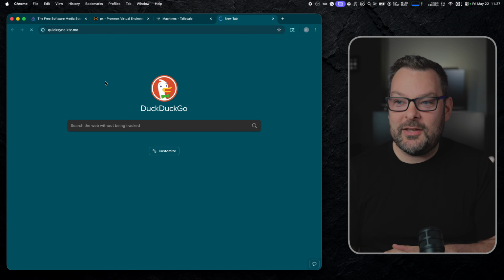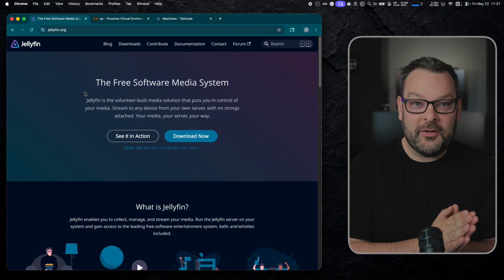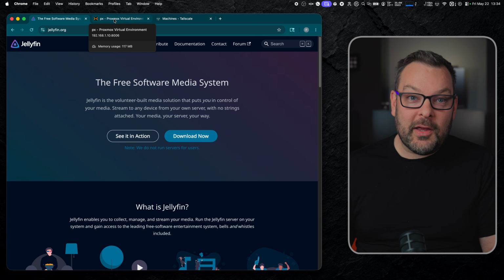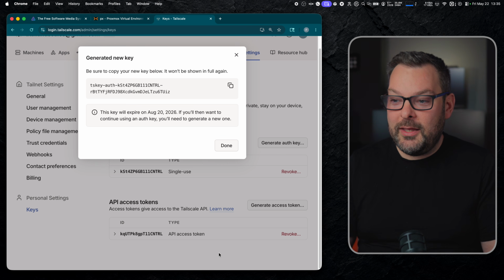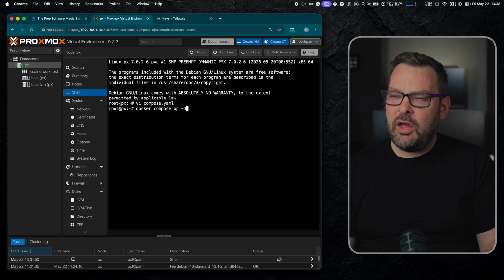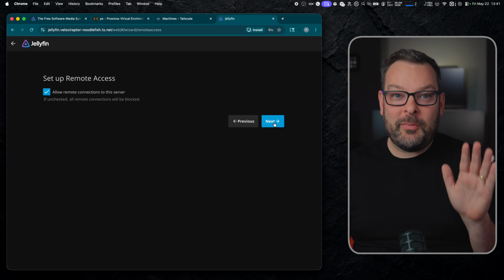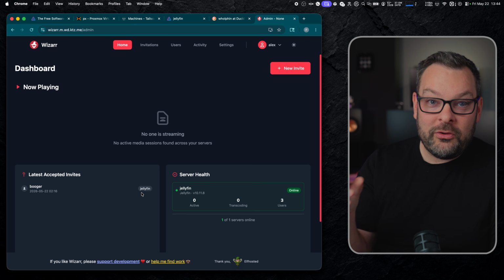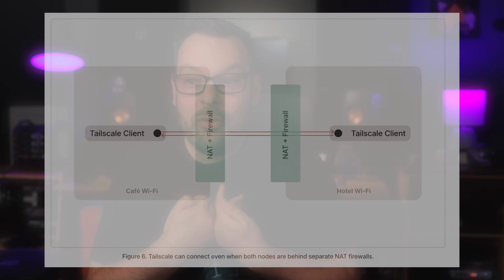The Easiest Way to Access Jellyfin Remotely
In this video Alex shows you how to set up Jellyfin with Tailscale for simple and secure remote access. We cover Docker, Intel QuickSync transcoding, Proxmox, sidecar containers, and how to stream your movies, TV shows, music, and audiobooks from anywhere without opening ports on your firewall. If you are looking for a Plex alternative that is free and open source, this is a great place to start.

He'll also explain why Tailscale is one of the easiest ways to solve Jellyfin remote access, how to securely share your server with friends and family, and some of the best Jellyfin clients for Apple TV, iPhone, and NVIDIA Shield. This guide is beginner friendly and focused on real world self hosting setups using low power Intel hardware and Docker Compose.

Chapters:
00:00 - Start
00:28 - What is Jellyfin?
01:52 - Intel QuickSync
05:02 - Remote Access Background
10:23 - Setting up Jellyfin remote access via Tailscale
14:17 - Starting Jellyfin Up
17:35 - Jellyfin Clients
18:41 - Sharing and Invites